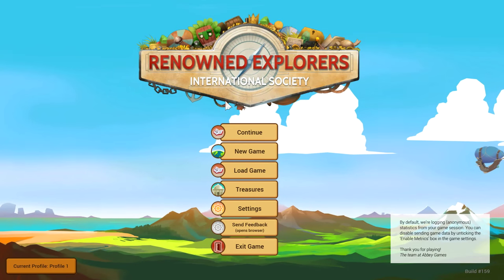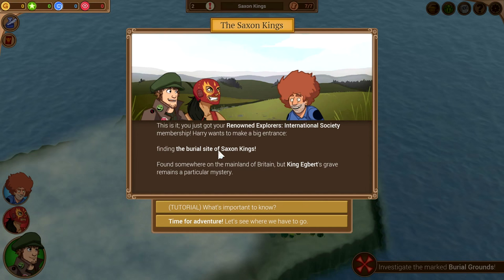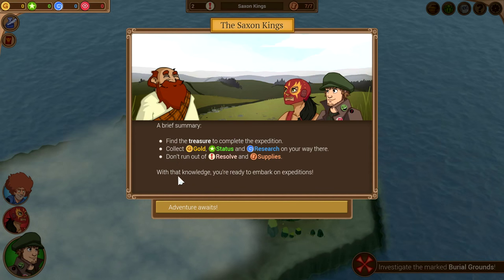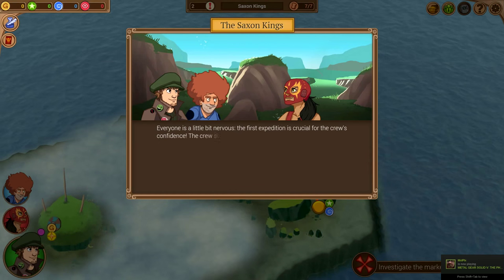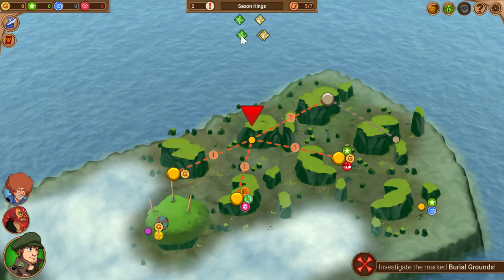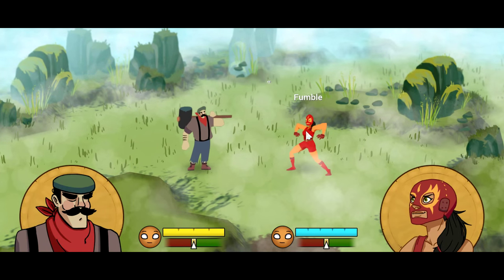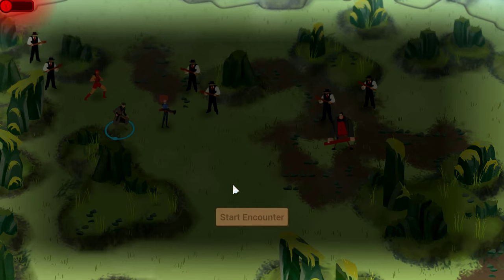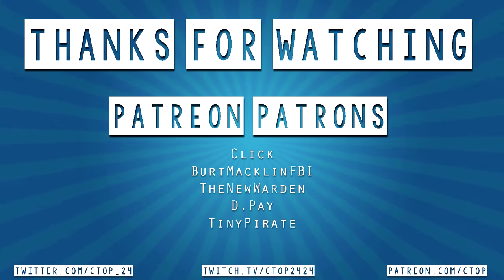Renowned Explorers: International Society Gameplay - #01 - Welcome Explorers! - Let's Play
Renowned Explorers: International Society is a strategy adventure game. Assemble your team and use their beauty, brains or brawn to resolve any encounters they come across during their expeditions. Become famous by discovering the most prestigious treasures in a fictitious 19th century!